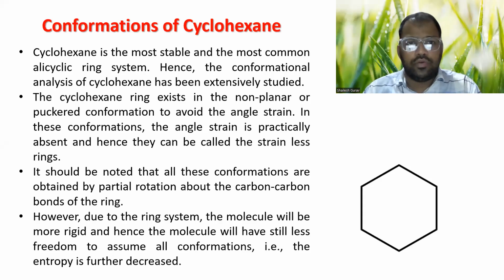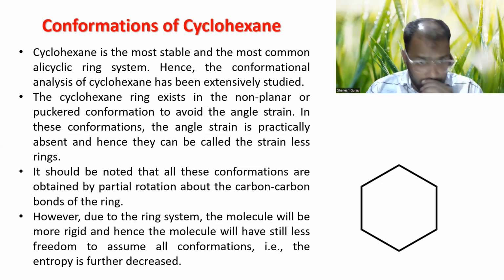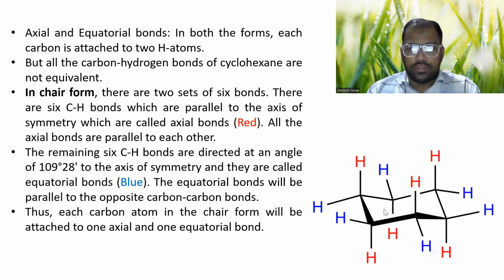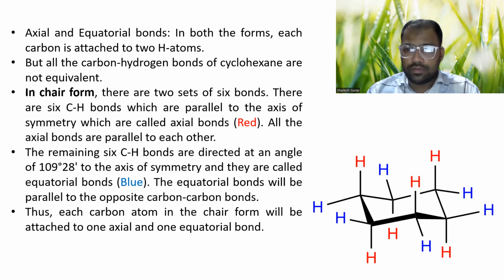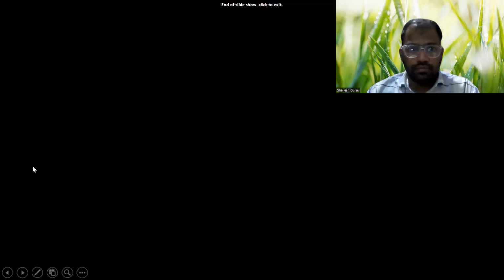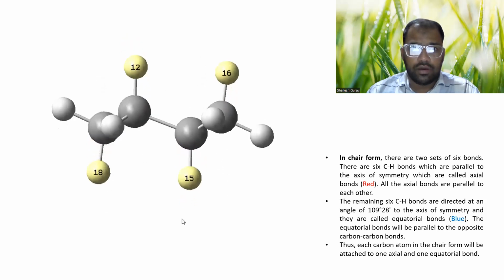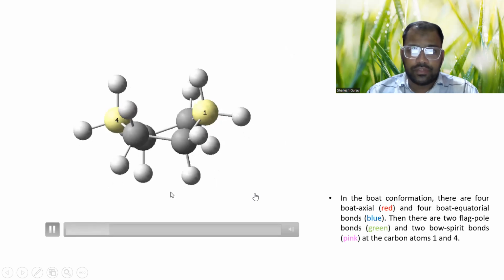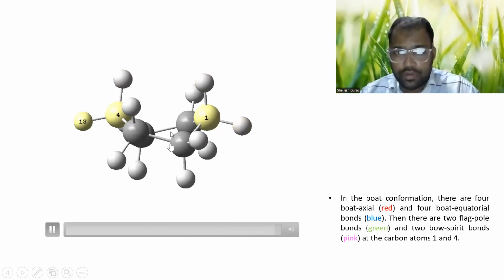Conformation of cyclohexane: chair and boat conformations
simple easy to understand 3D presentation of chair and board conformations